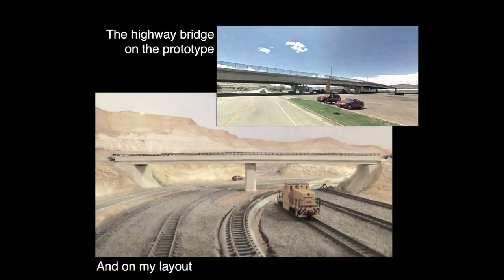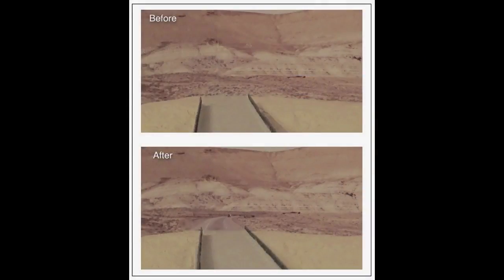Background Highways on My N-Scale Layout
I show you how I add highways to the photo backdrop on my N-scale layout in this video.